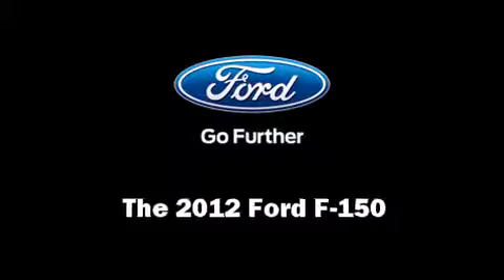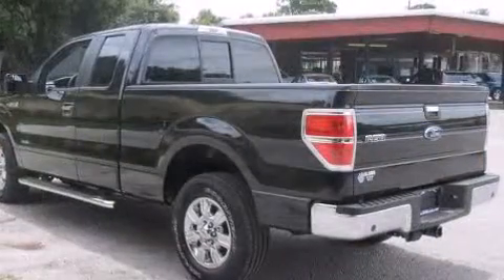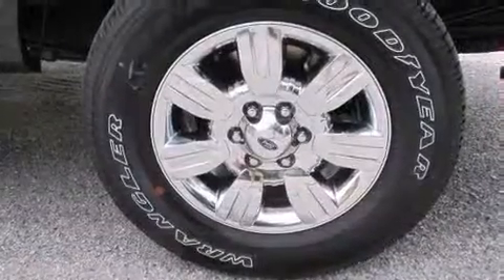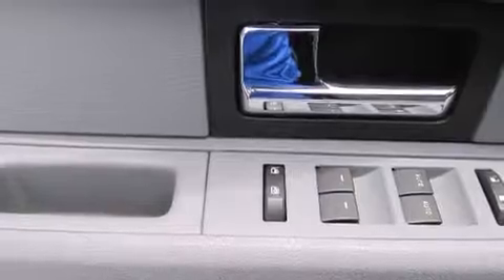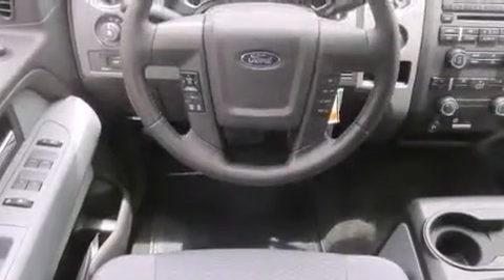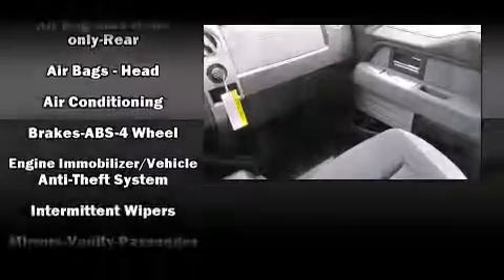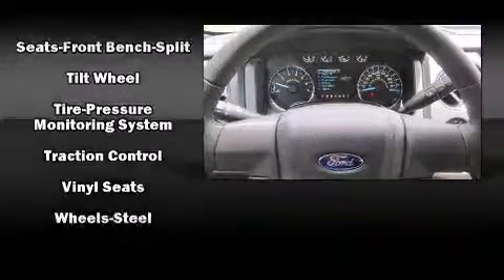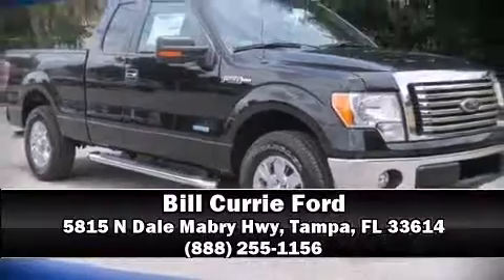2012 Ford F-150 in Tampa, FL 33614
5815 N Dale Mabry Hwy

Treat yourself to a test drive in the 2012 Ford F-150. A 3.5 liter V-6 engine pairs with a sophisticated 6 speed automatic transmission, providing a smooth and predictable driving experience. Ford prioritized comfort and style by including: a tachometer, variably intermittent wipers, a rear step bumper, air conditioning, tilt steering wheel, and a split folding rear seat. Audio features include an AM/FM radio, and 4 speakers, providing excellent sound throughout the cabin. Ford ensures the safety and security of its passengers with equipment such as: head curtain airbags, front SIDE impact airbags, traction control, ignition disabling, and 4 wheel disc brakes with ABS. Electronic stability control stands out as a technologically savvy innovation, keeping you better connected to the road. We have the vehicle you've been searching for at a price you can afford. Stop by our dealership or give us a call for more information.